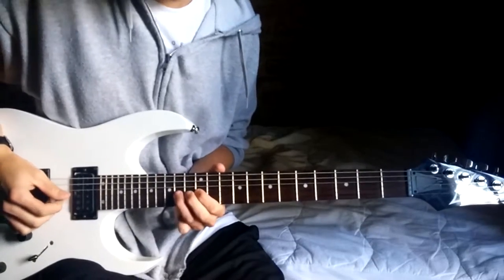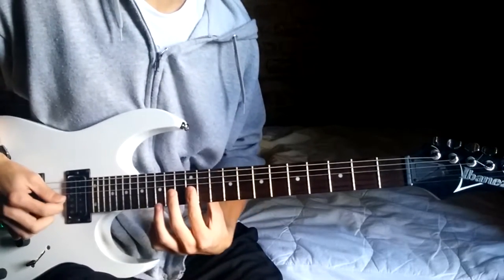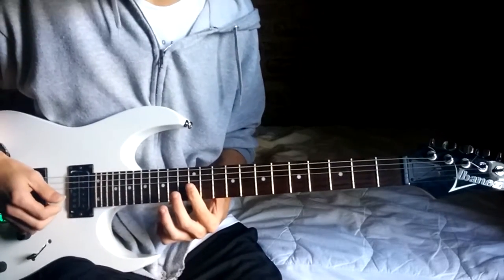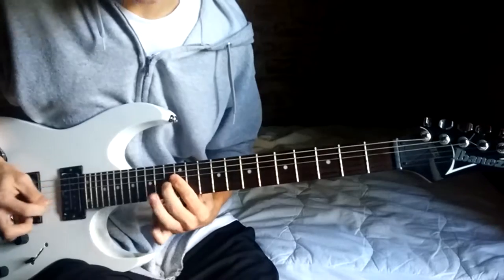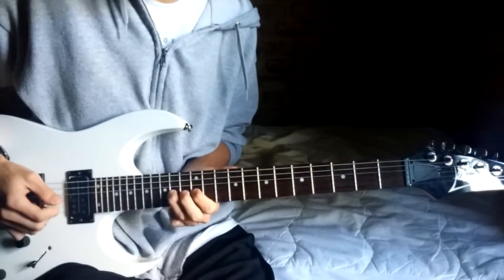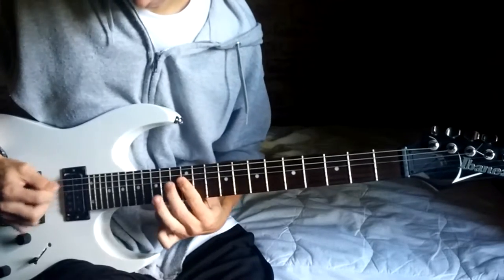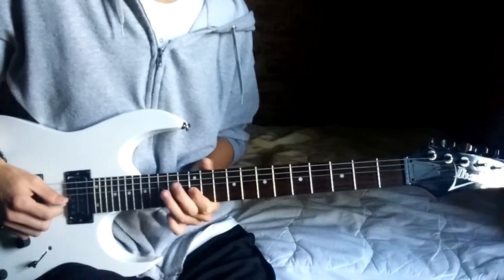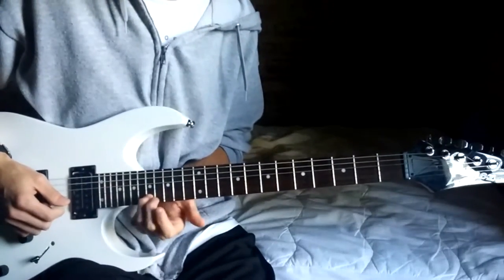The Expendables - Bowl For Two Solo Lesson